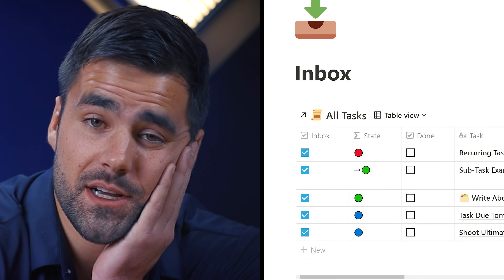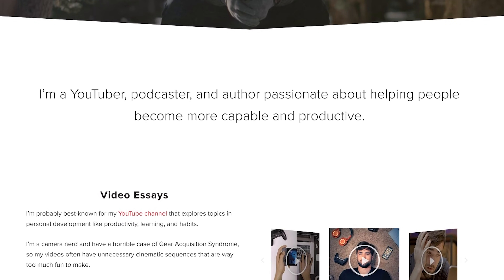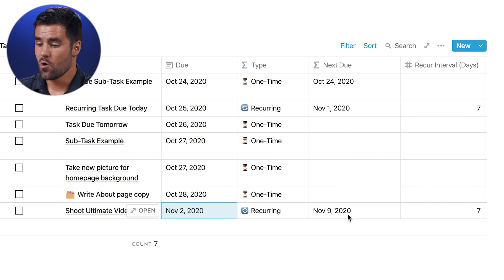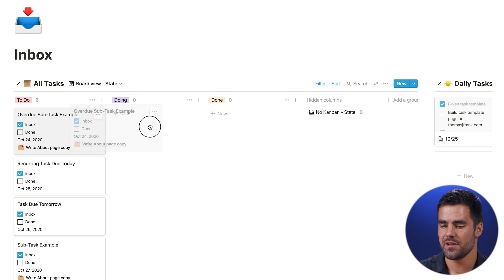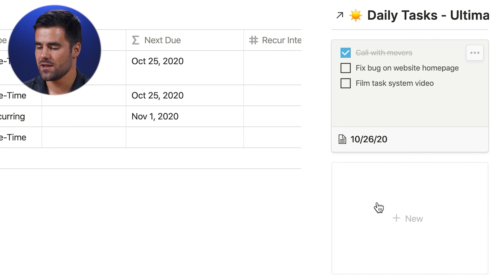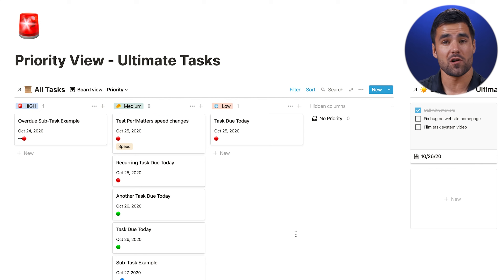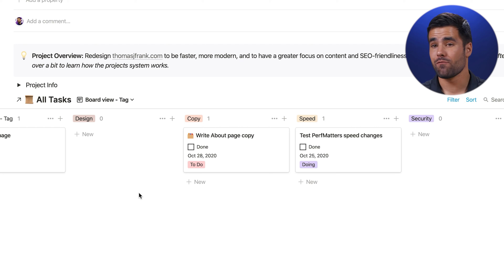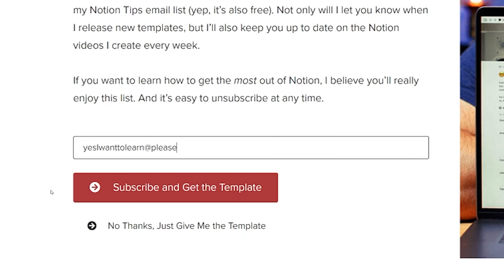The Best Way to Manage Tasks and Projects in Notion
After more than two years of working and experimenting within Notion, I've finally figured out how to move ALL of my task management into the app.. Today, I'll show you exactly how I do it, and share a template version so you can use my system as well.

Timestamps:

00:00 - Intro
00:37 - The Ultimate Tasks Template
01:57 - Daily Tasks feature
02:43 - Inbox and template features
04:13 - Subtasks
05:10 - Different task database views
06:25 - Today view
07:40 - Next 7 Days view
08:03 - Priority view
09:36 - Projects database
13:00 - Wrap up + more tips
14:39 - Ending easter egg

Notion bills itself as an all-in-one workspace, replacing apps as varied as Evernote, Confluence, Excel, and Asana. But how can you actually manage your tasks and projects using Notion? A lot of people have asked me how to do this, and I've personally wanted to move all of my to do's and projects into Notion ever since I started using it.

Well, by Jove, I think I've got it (who was Jove, anyway?) Today, I'm walking you through (and sharing) my template for managing tasks in Notion. It's called Ultimate Tasks, and it's built to handle everything from your daily tasks to big, multi-stage projects. It's the result of more than two years of experimentation and battle-testing in Notion (often while trying to juggle tasks within Todoist, Asana, or ClickUp), and it's now what I use to manage all of my own tasks.

It handles recurring tasks, subtasks, Today and Next 7 Days views, Trello-style kanban boards, and more.

Props:
Edited by @Tony Santos